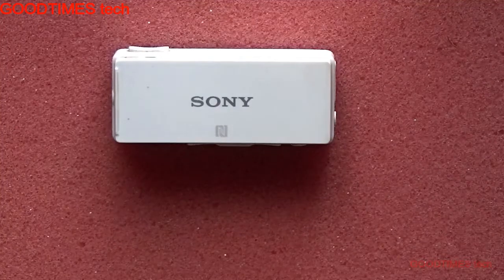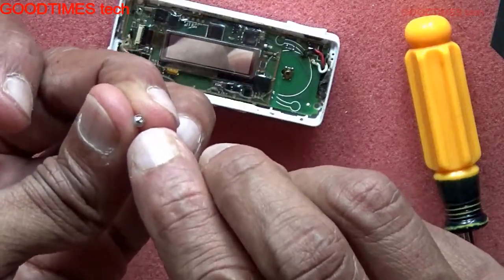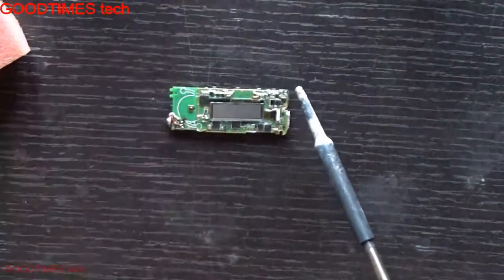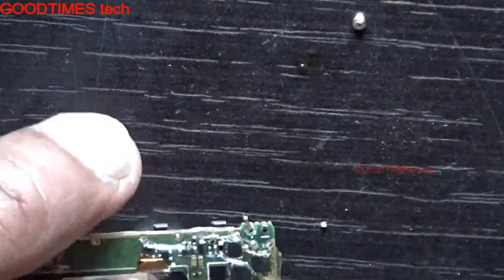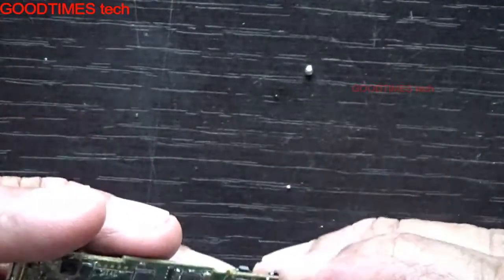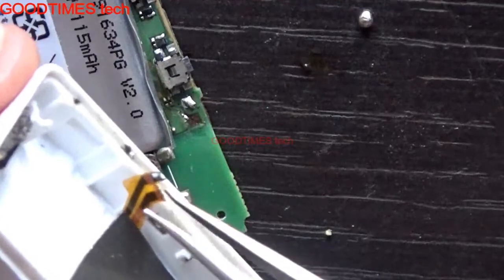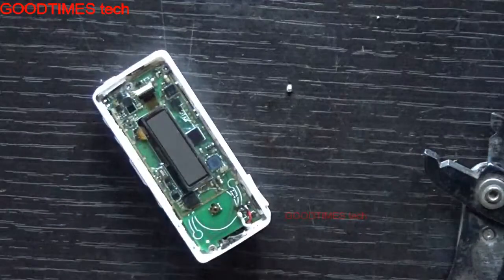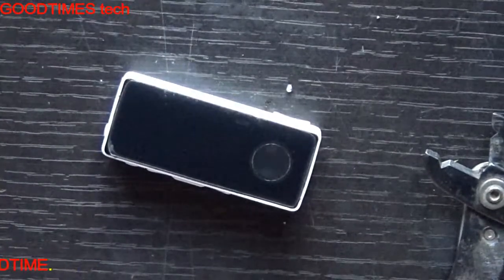SONY SBH50 Bluetooth Handsfree earphone| How To replace Battery and FIX Broken NFC Antenna.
This videos is about replacing battery of Sony SBH 50 handsfree bluetooth stereo headset or earphone. and also shows how to repair broken NFC antenna connection.